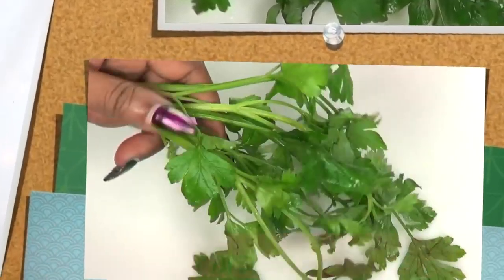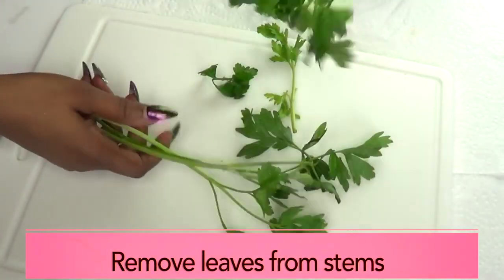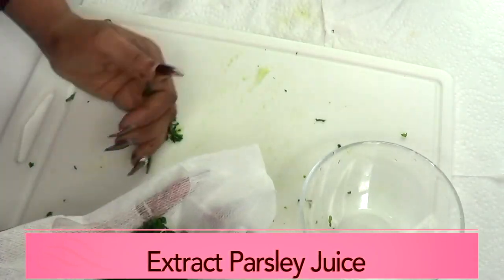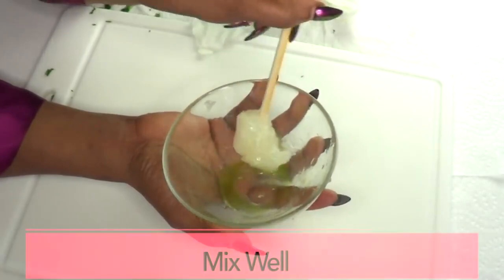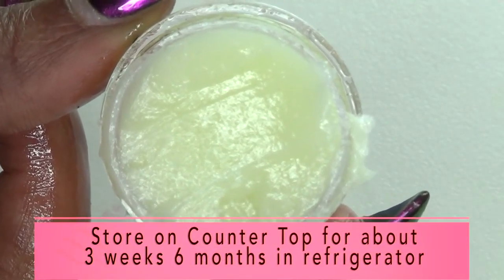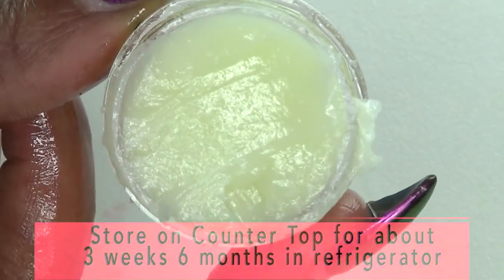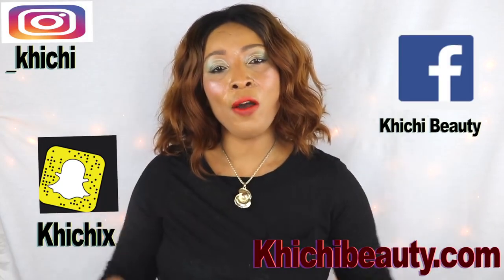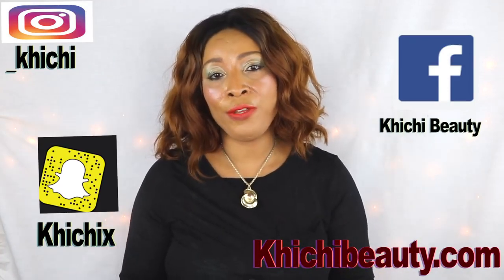HOW TO REMOVE DARK CIRCLES, EYE BAGS+WRINKLES AND LINES IN 7 DAYS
7 DAYS TO REMOVE DARK CIRCLES, EYE BAGS EYE WRINKLES, AND FINE LINES. In this video, I am sharing a remedy for getting rid of dark circle. I also share how to use and how to apply an eye cream effectively.How this will be of great help to someone.